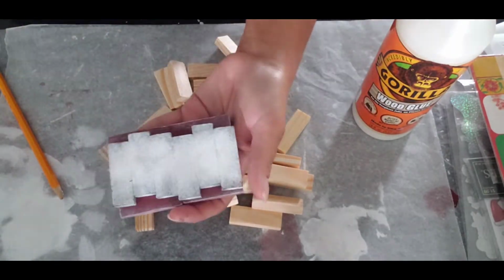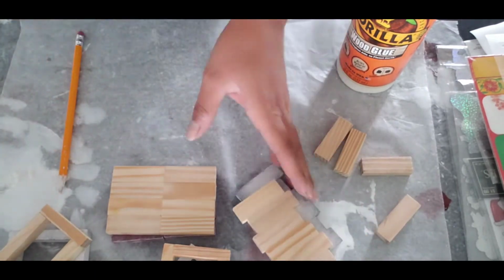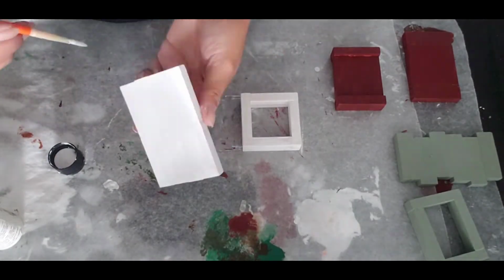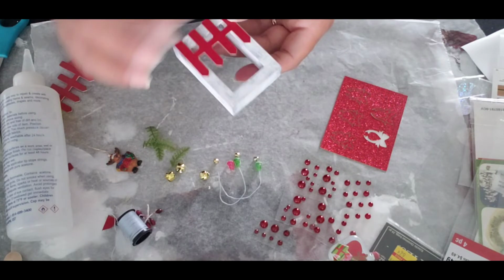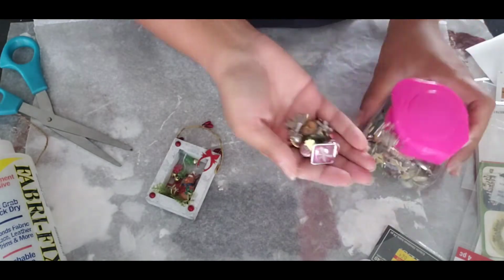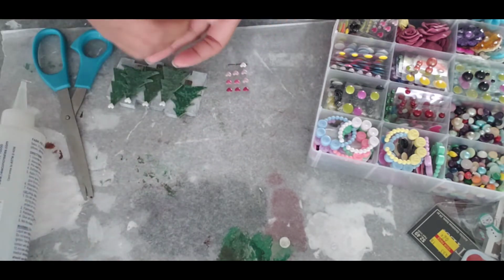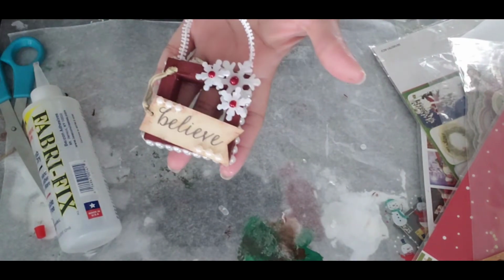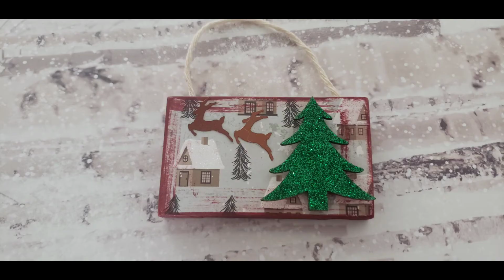Christmas in July series🎄 DIY 🎄 Jengablocks/Dollar Tree Tumbling tower ornaments 🎄Layla@heart4art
Hey everyone,

Christmas in July series is here 🙌   I show you how to create 6 different styles of ornaments using Jenga/DT Tumbling tower blocks.  Hugs, Layla